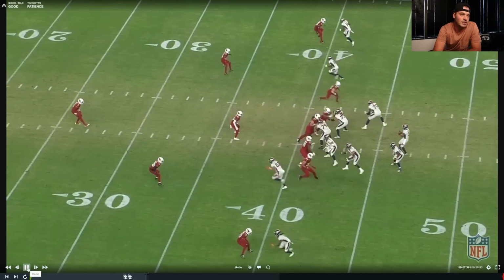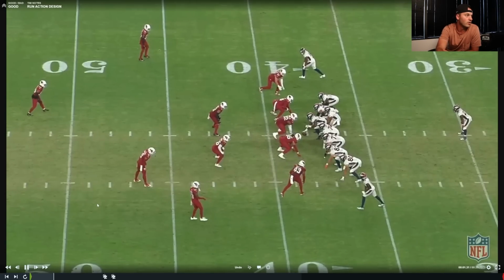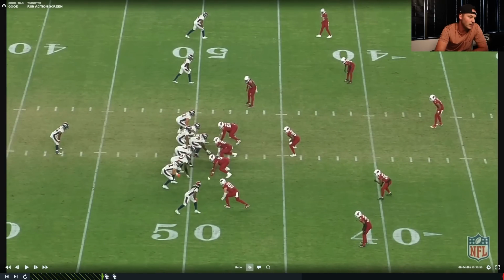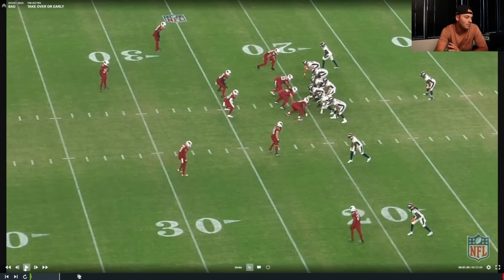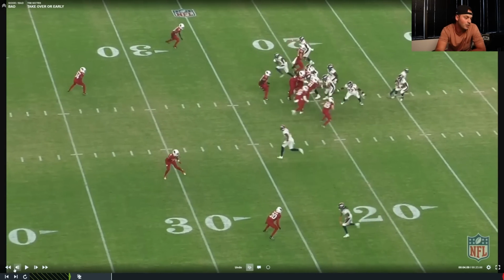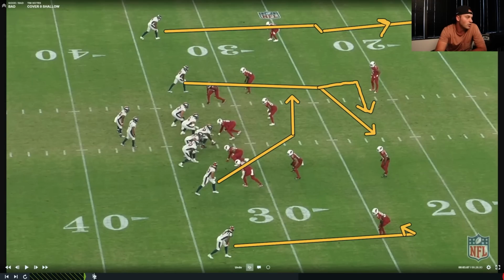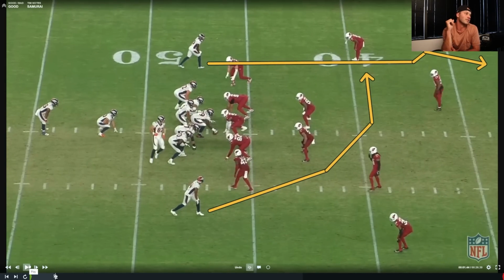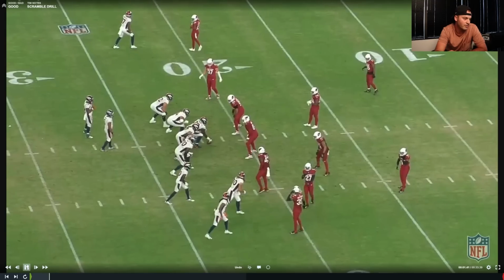Russell Wilson's Roller Coaster Ride: Analyzing His Ups & Downs in First Preseason Game!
I hope you guys enjoy this breakdown from the Denver Broncos V Arizona Cardinals pre-season week 1 game!

I am super grateful for you taking the time to watch this video! I would love to connect with you on other social media platforms so shoot me a follow and a message!